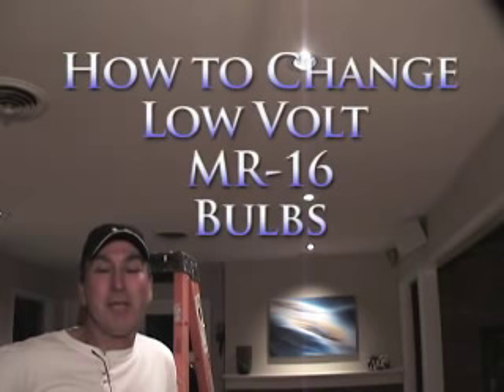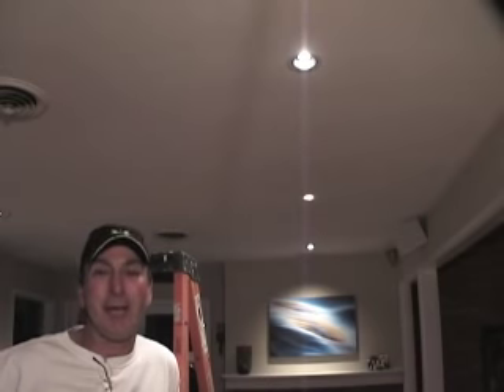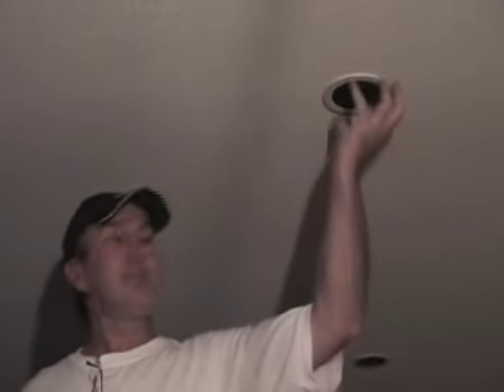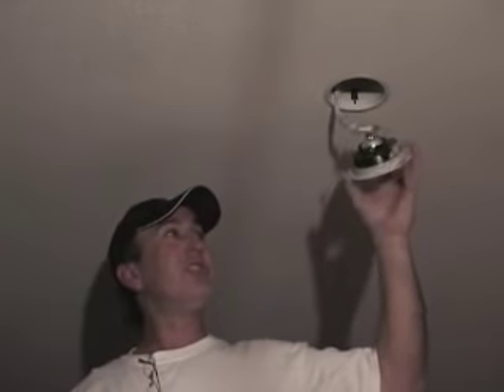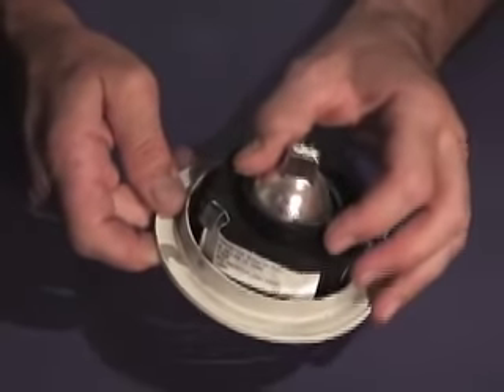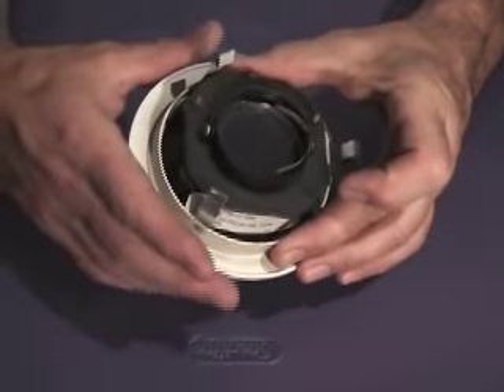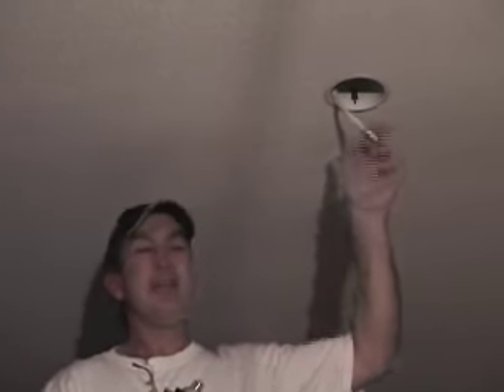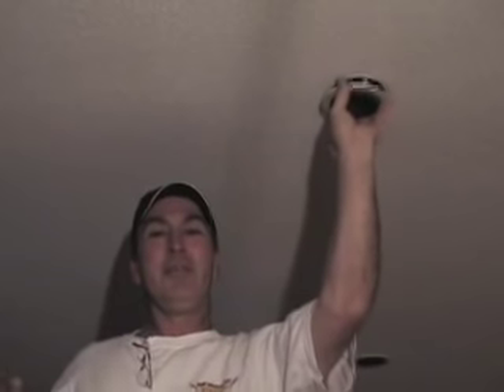How to change a MR16 💡light bulb💡 - in a Halo Recessed can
How to change the lamp (bulb) in a Halo 4" low volt recessed can.
DIY MR16 light bulb
MR-16 lamp

Hey! If you like my 💩💩 then please consider buying me a coffee.